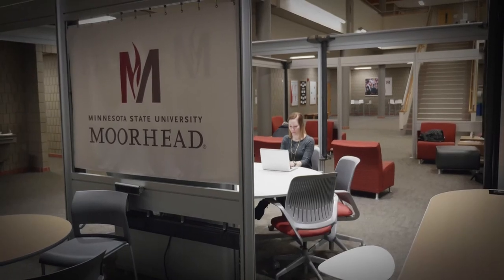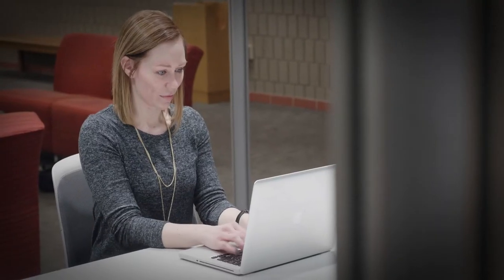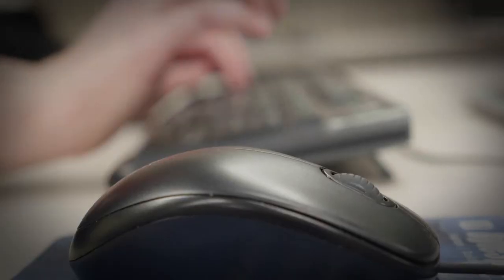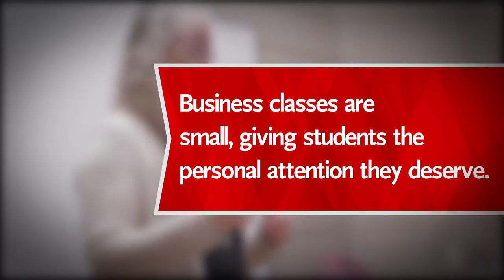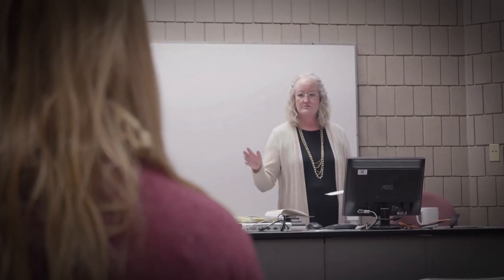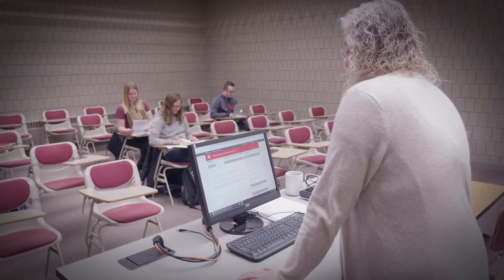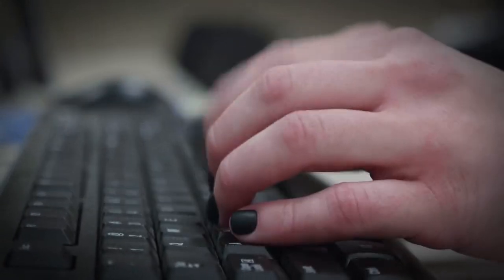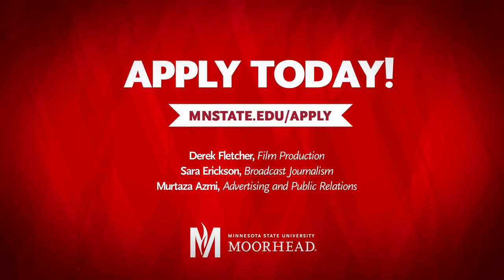Business Administration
Assess your business options. Be broadly and competitively marketable with a Business Administration degree from Minnesota State University Moorhead.